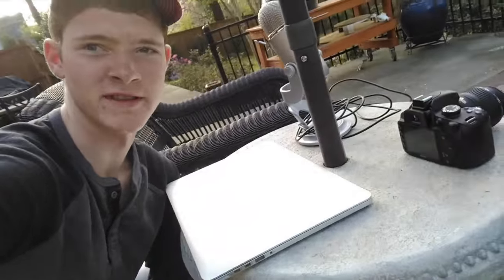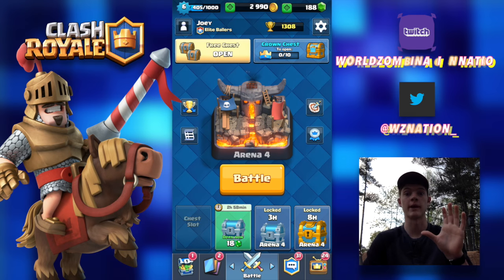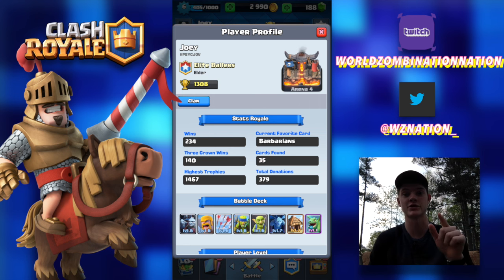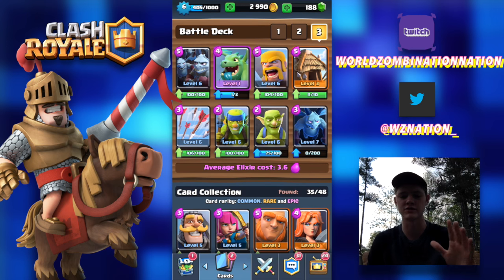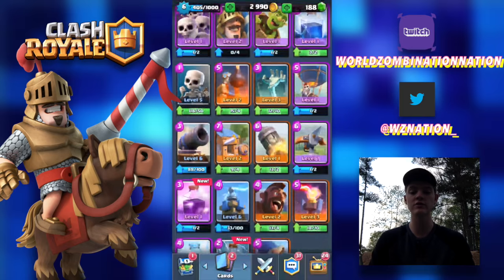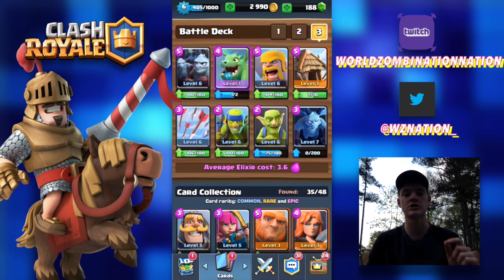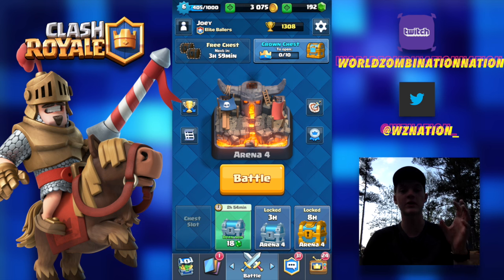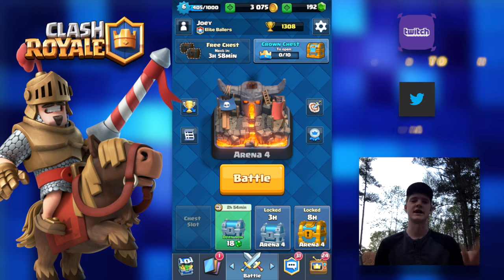Going Outside!! | Clash Royale Training Camp #1- GOLD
Who's ready for the first episode of Clash Royale Training Camp?? We are focusing on gold today. Also, who doesn't love some out door videos?!?!

Hey Guys!